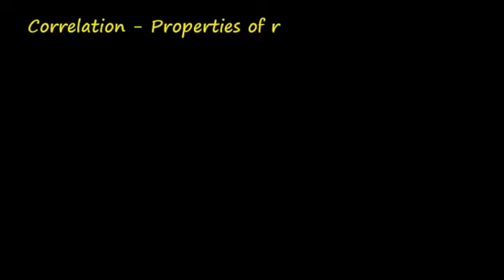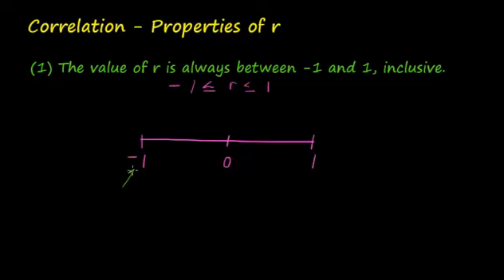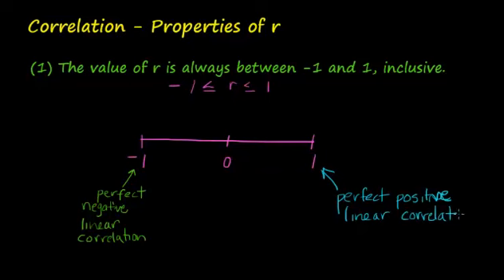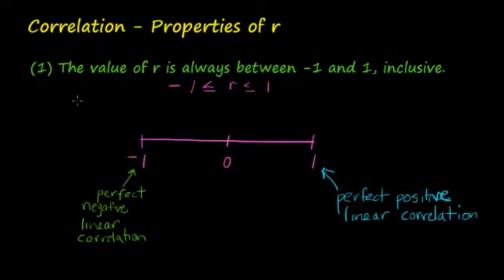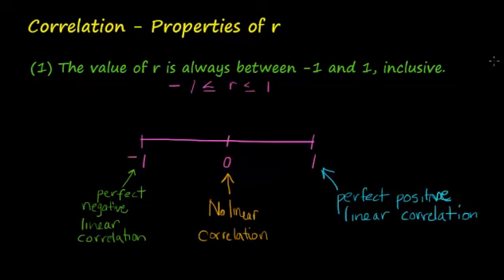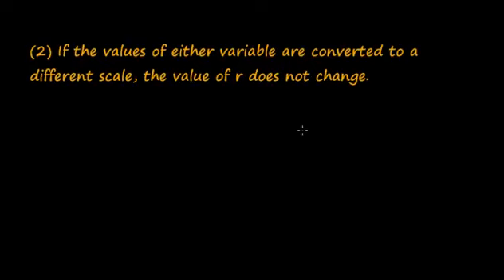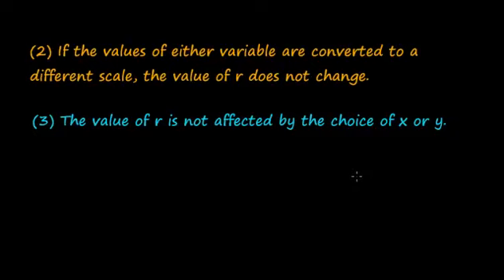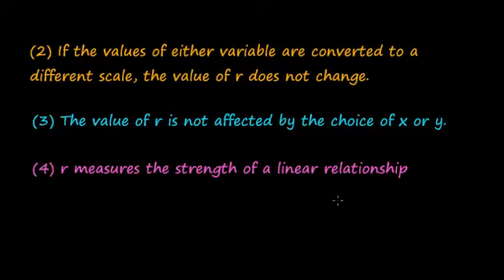Correlation: Properties of r.mp4